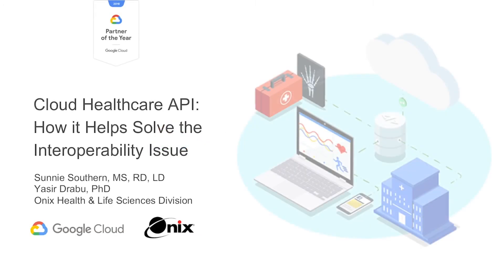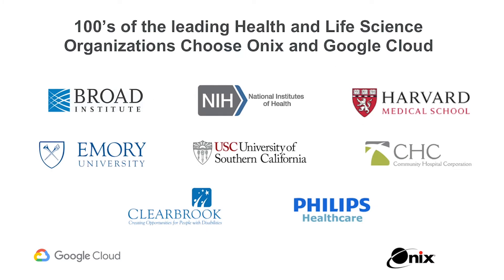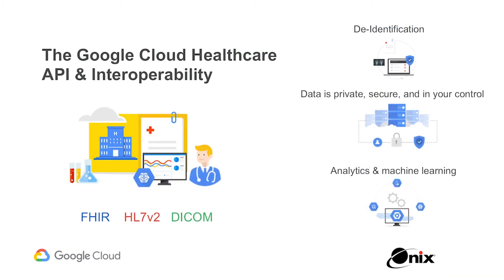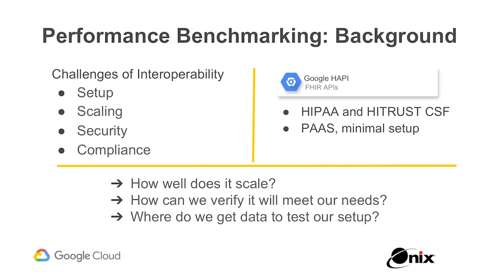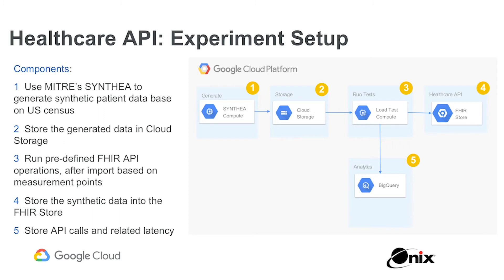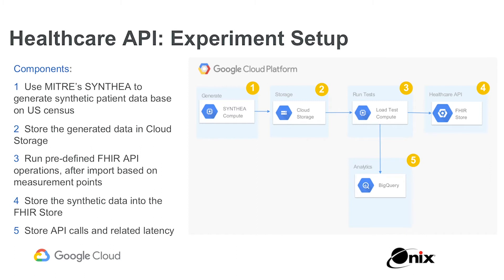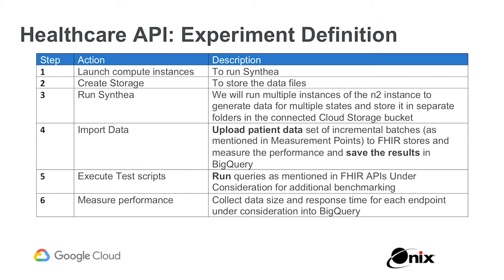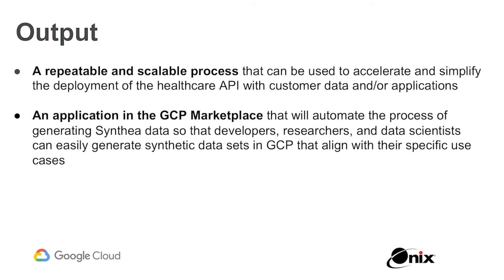Google Cloud Healthcare API: Unlocking Healthcare Data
In this webinar-style video, Onix Health & Life Sciences VP Sunnie Southern and Principal Engineer Yasir Drabu provide an overview of the transformative power of Google's Cloud Healthcare API for unlocking healthcare data. They demonstrate how this new offering from Google securely, compliantly, and seamlessly ingests traditional healthcare data in the most commonly used formats (HL7v2, FHIR, and DICOM).

Watch to learn how we’re accelerating and simplifying the deployment of this transformational tool.